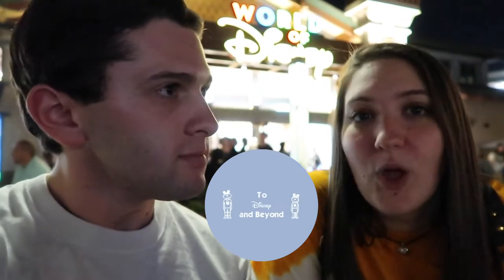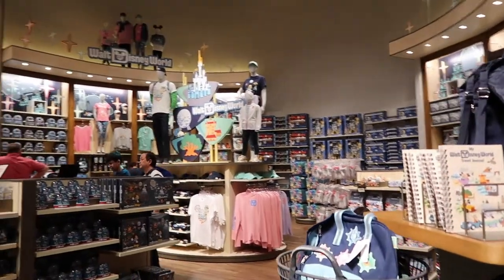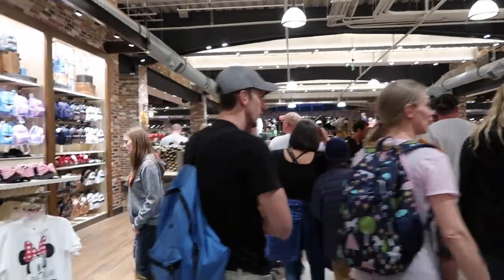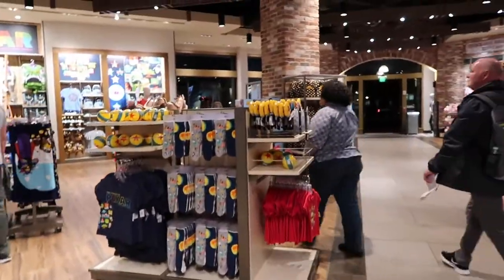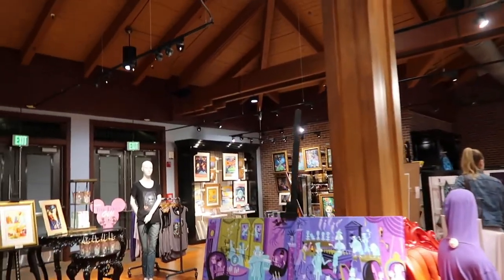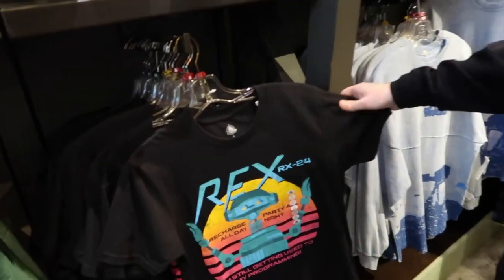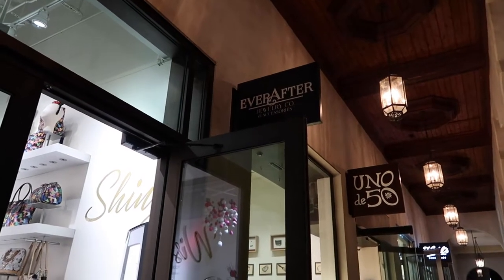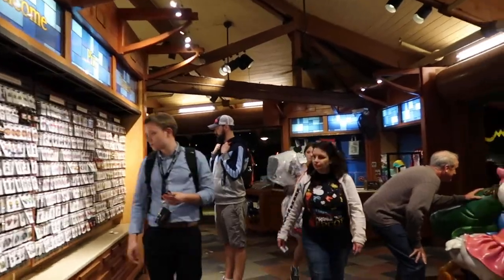DISNEY IN DISNEY SPRINGS | Store Walkthroughs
In this vlog we take a trip over to Disney Springs at the end of our day visiting Epcot's Art Festival. For today's video we thought it may be helpful to walk around and showcase the majority of the Disney-focused stores that you can find in Disney Springs. We know that many people visiting Walt Disney World who visit Disney Springs are looking for Disney merchandise, so hopefully this video is helpful in navigating your way around the shopping complex!

We begin our trip around Disney Springs in the Marketplace section of Disney Springs with World of Disney (the largest Disney Store in the world). We walk throughout all of the rooms of the store and try to focus on a majority of the merchandise they sell here (without being able to showcase everything due to the size of the store and the high crowds).

Next we head into the Marketplace Co-op (located next to Ghiradelli). This store is made up of smaller stores, so we work our way around each section in a counter-clockwise direction. We begin at D-Tech On Demand and then work our way through Disney Tails, The Dress Shop, Wonderground Gallery, Centerpiece, and Twenty Eight and Main.

After a bit of a time jump (we ate dinner) we make our way over to the West Side. We start at the Candy Cauldron and slowly work our way back to the Town Center (middle of Disney Springs where the bus loops are located). First we head into the Marvel Super Hero Headquarters. Then we move on to Star Wars Galactic Outpost and Disney Style (which sells a lot of clothing and accessories geared towards women). We then stop in Ever After (located in Town Center) where you can find Loungefly bags, Dooney and Bourke purses,  Alex and Ani bracelets, Pandora beads, Minnie headbands, and similar items.

Once we make our way back to the Marketplace we stop in Once Upon a Toy, Pin Central, and Tren-D to wrap up the video. There are a few Disney-themed stores we did not make it to in this video including the Christmas store, Art of Disney, Goofy Candy Company, etc but we tried to show the majority of them. If this video was helpful let us know and tell us some of the other sections of Disney springs you'd like us to film next (a specific neighborhood, counter service dining, restaurants, etc).

We'd love to hear where you want us to go in our next video and what content you'd like to see.